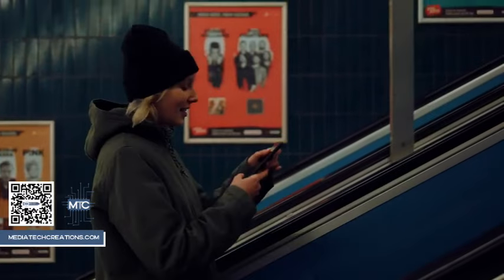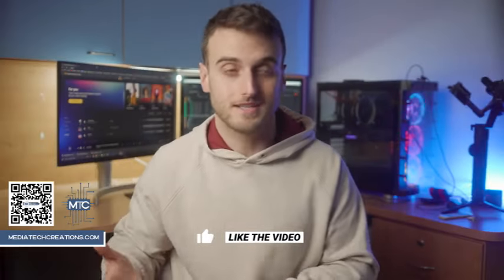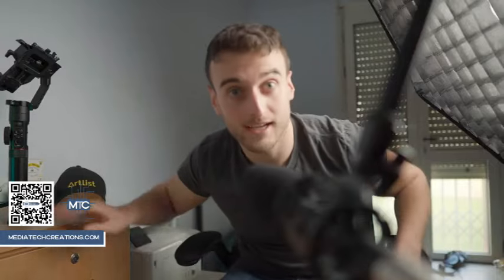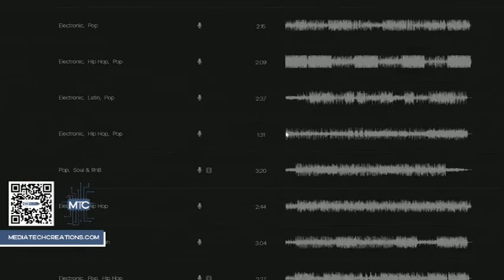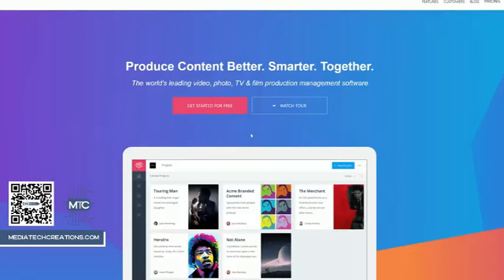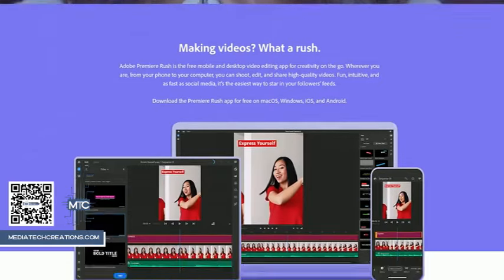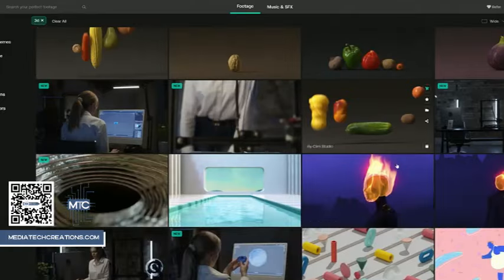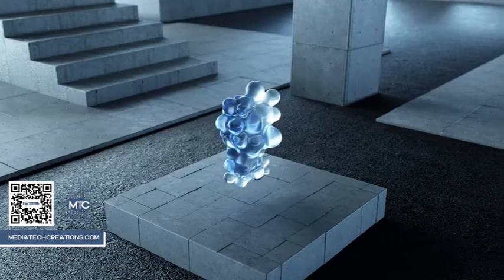Media Tech Creations Video Production Trends